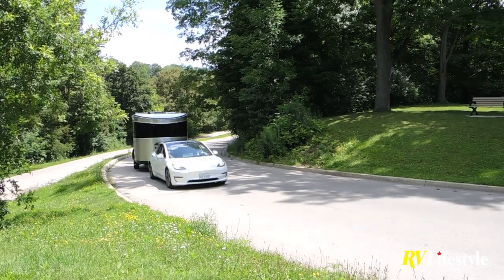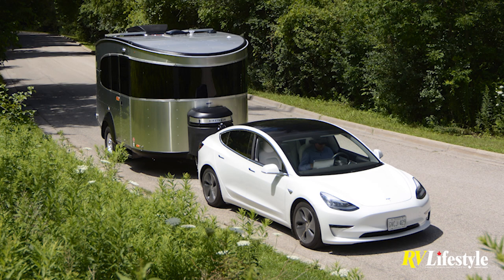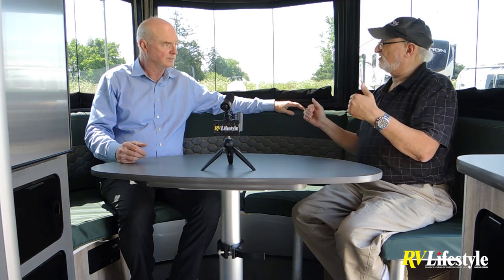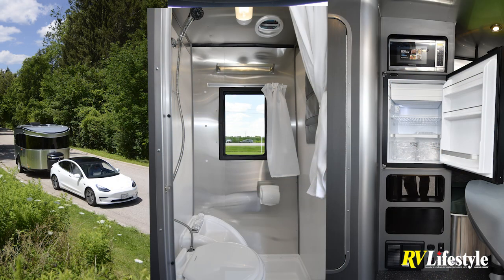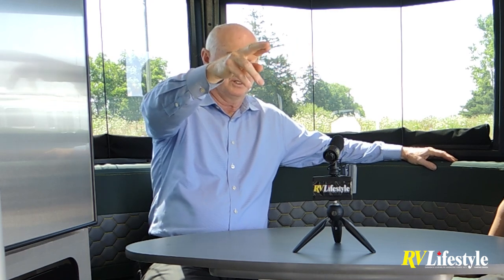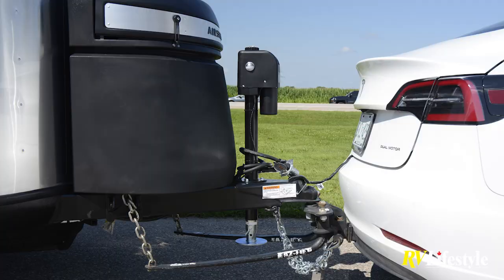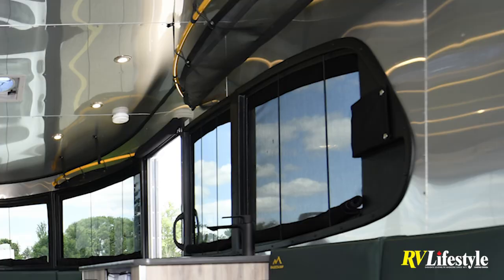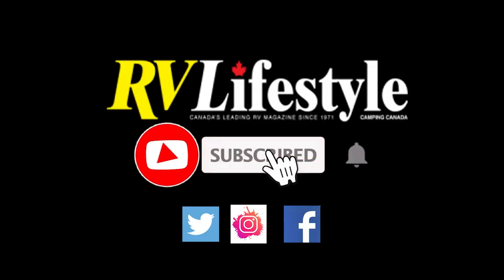RV Lifestyle Magazine Road Test the 2022 Airstream Basecamp 20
RV Lifestyle Magazine’s Norm Rosen visits Andy Thomson at Can-Am RV Centre in London, Ontario, to road test the 2022 Airstream Basecamp 20, towed by the Tesla Model 3.

Many thanks to Andy Thomson and his team at Can-Am RV Centre, London, Ontario for their assistance with this RV Lifestyle Magazine road test project.

Read the full RV Lifestyle Magazine Basecamp 20 Road Test

To read the full road test in our Autumn 2021 issue of RV Lifestyle Magazine, please scroll down to click on the cover of Volume 50, Number 5, and use the password RVLFREE2017 to read the digital edition of the magazine.

Andy has been named the 2021 Canadian RV Dealer of the Year - see the article

RV Lifestyle Magazine is Canada’s favourite RV publication, serving the RV enthusiast audience since 1971.

For more information on the RV experience, please visit the RV Lifestyle Magazine